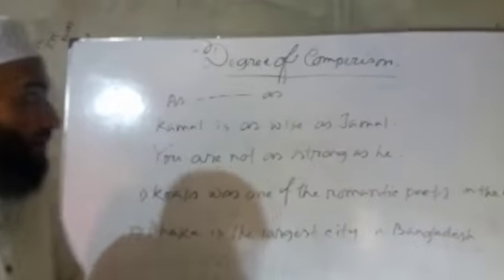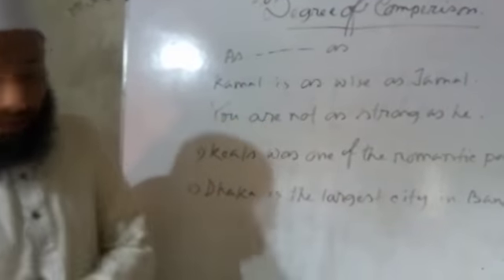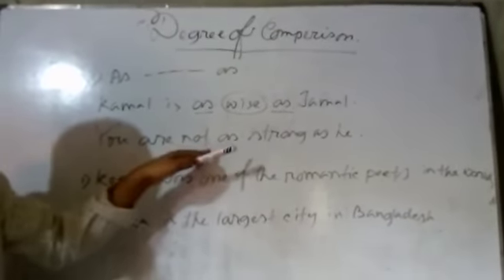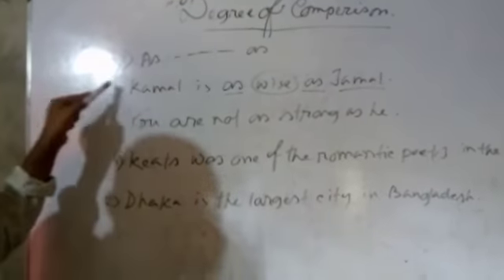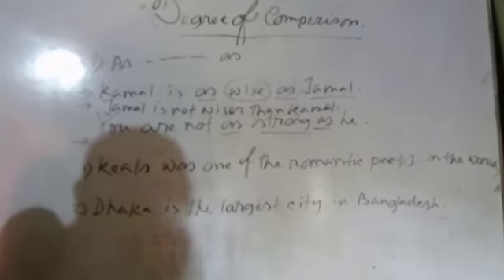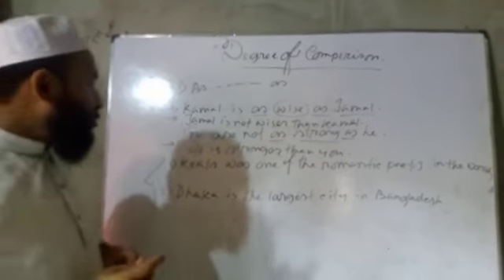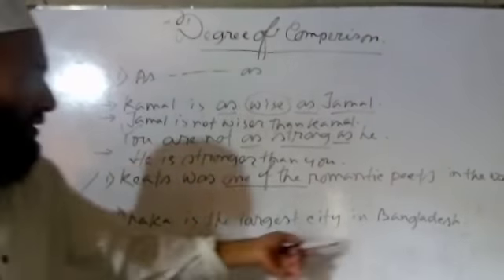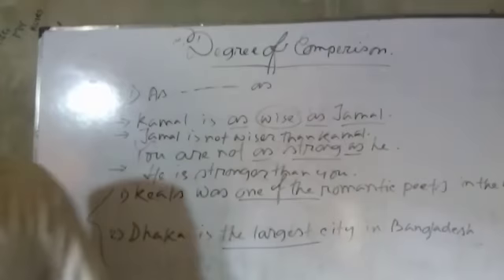Degree of Comparison-2|HSCEconomicsBCSC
Degree of Comparison-2 for the class of ix, x, xi & xii

ধন্যবাদ